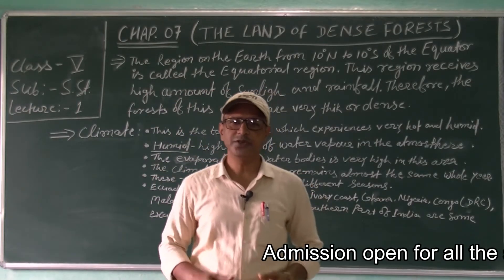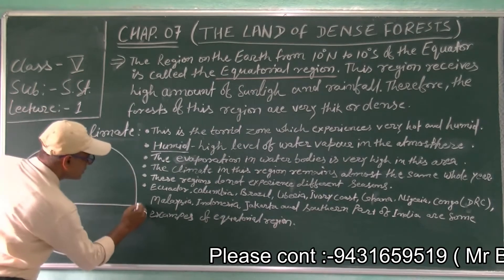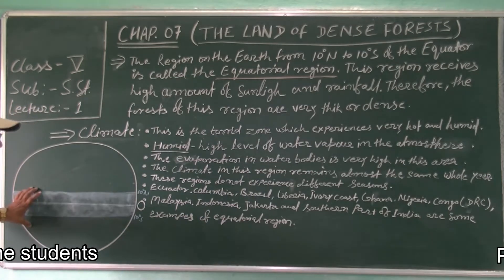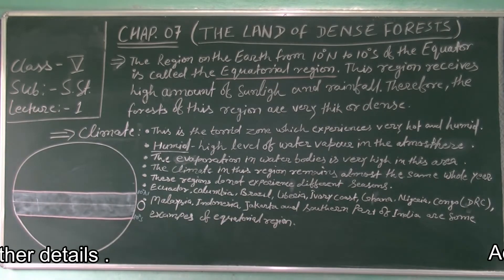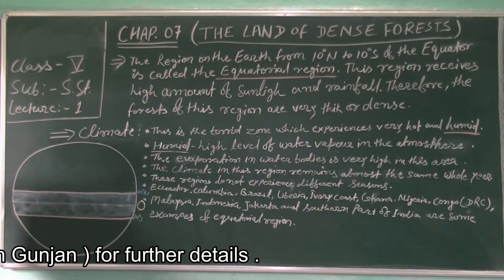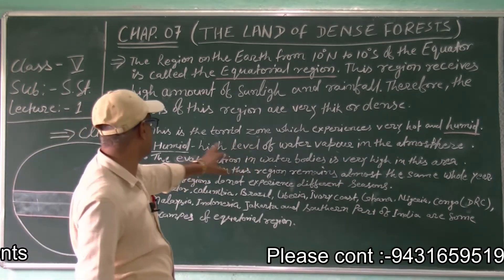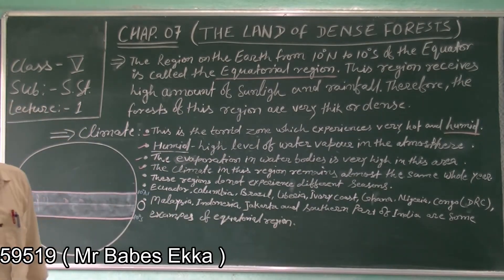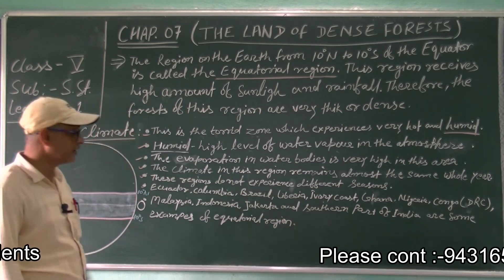Class 5 sst chap 7 lec 1 || MCES